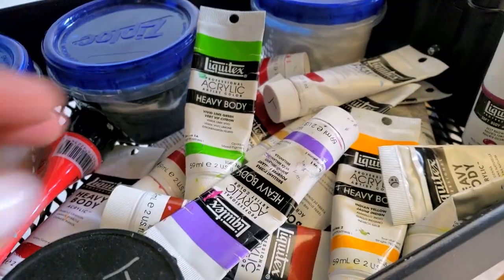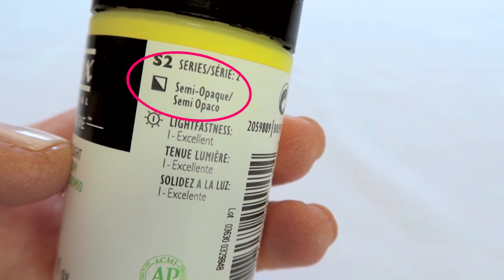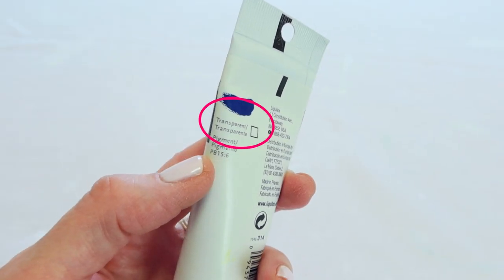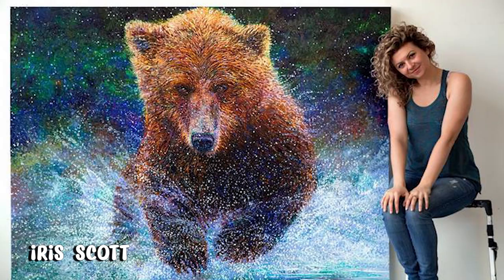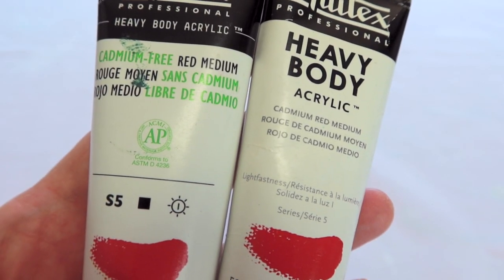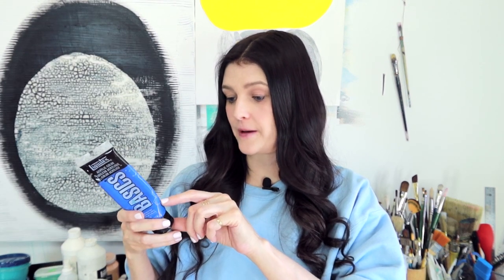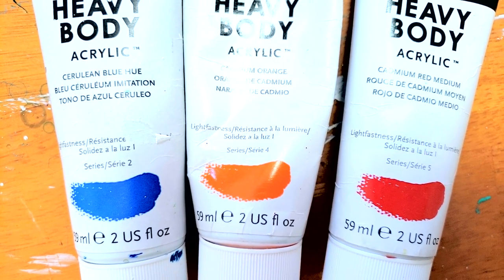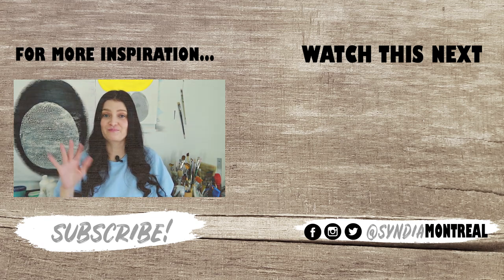ACRYLIC PAINT ► Read the Label like a PRO and never get disappointed again!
Wanna know what Acrylic Paint Colors to Buy ??? Here is how to choose the best acrylic paint colors and pigment types for you. Some paints are opaque, toxic, lightfast and in this video I help you find the best acrylic paint for your specific needs.